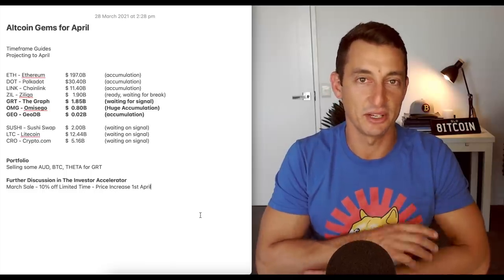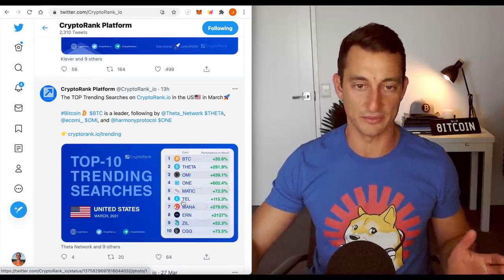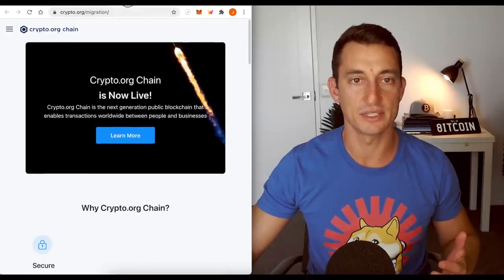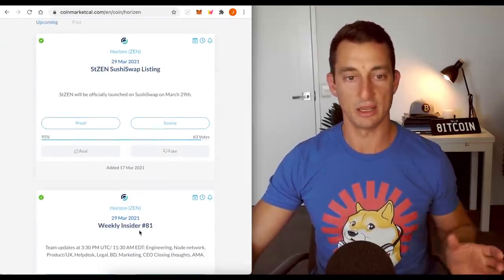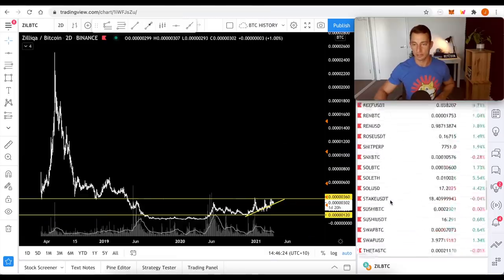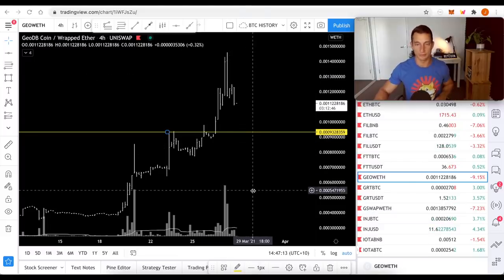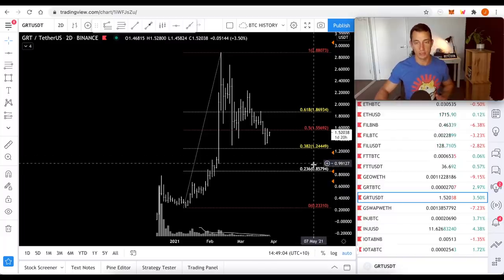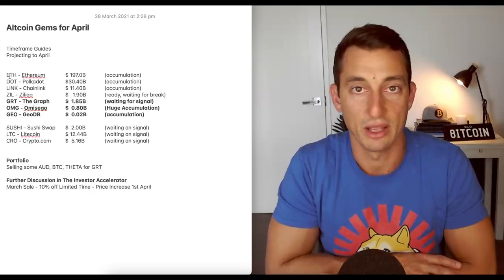ALTCOIN GEMS FOR APRIL 🚀 Small and Large Caps Cryptos to Surge 5-10X! | Get Rich with Crypto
March saw a few massive cryptos boom while many large and small caps remained under their all-time highs. In today video, we take a look at 7 altcoin gems that have the potential to surge in April. We take a look at 1 altcoin gem under $50m, 3 under $2B along with LINK, DOT and ETH.

⏰ Timestamps ⏰
00:00 Hopium-Free Altcoin Gems for April
01:54 Crypto Twitter Trends
03:12 Crypto Insta and Twitter SCAMMERS
04:12 NFT Rules and Regulations Coming?
05:26 Crypto.com (CRO) News Updates
06:12 Bitcoin Grayscale Trust down 20%
07:02 GeoDB (GEO) Micro-Cap Altcoin Gem
07:37 Horizon (ZEN) Announcement Updates
07:53 #1 Altcoin Gem Chart Analysis
10:05 #2 Altcoin Gem Chart Analysis
11:57 #3 Altcoin Gem Chart Analysis
13:21 #4 Altcoin Gem Chart Analysis
15:31 #5 Altcoin Gem Chart Analysis
16:37 #6 Altcoin Gem Chart Analysis
17:51 #7 Altcoin Gem Chart Analysis
18:46 Final Thoughts + Your Altcoins for April